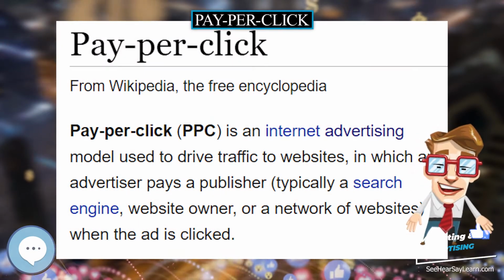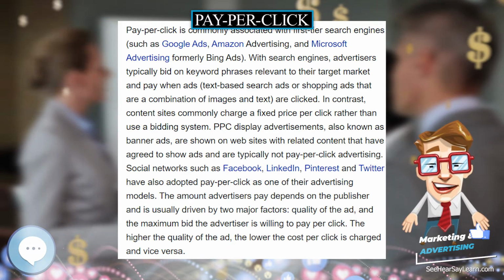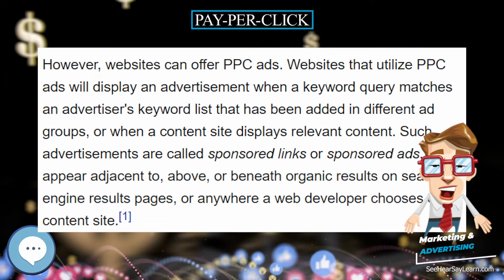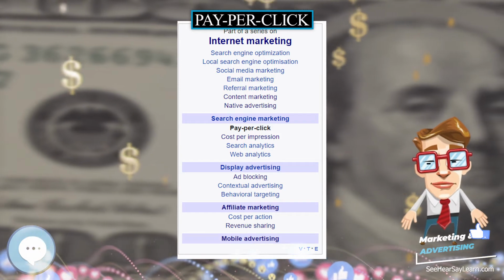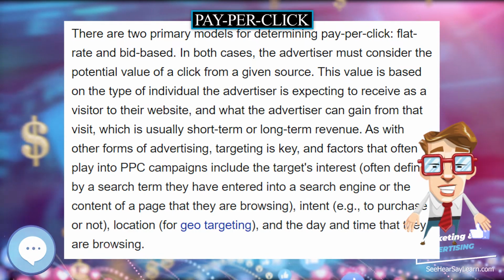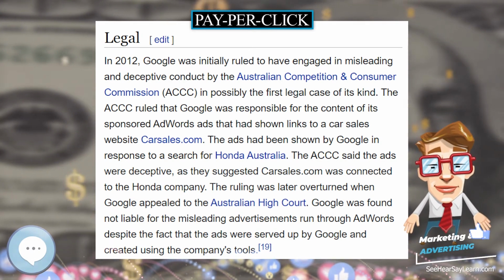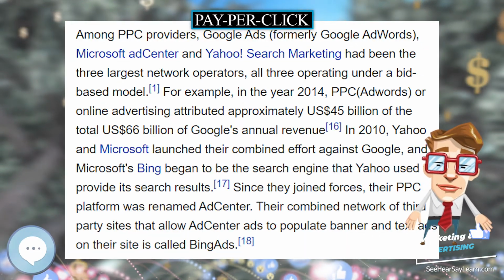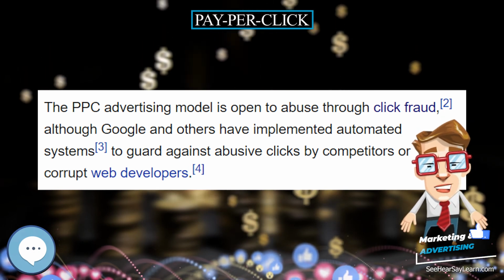Pay per click 💲 Marketing & Advertising💲